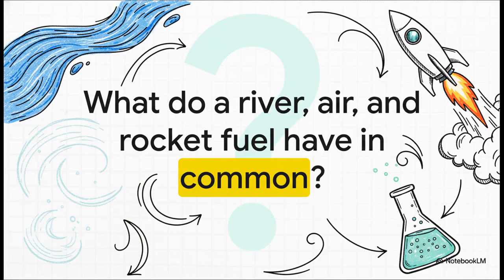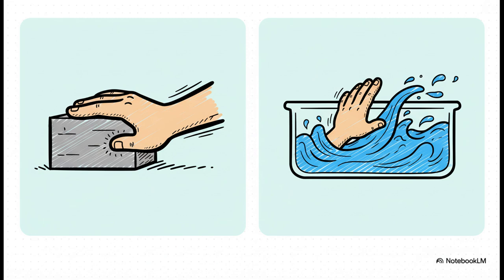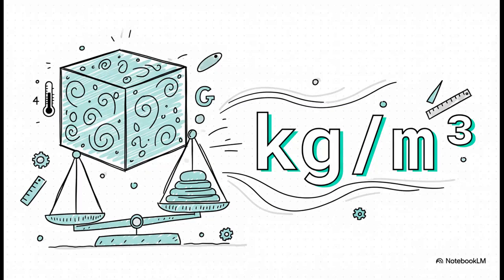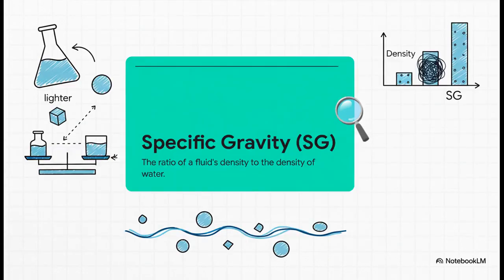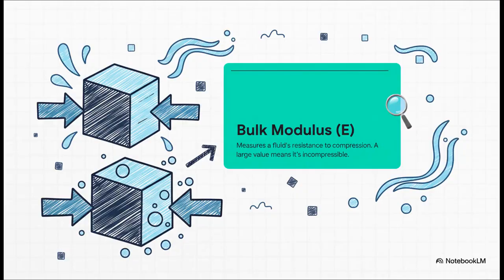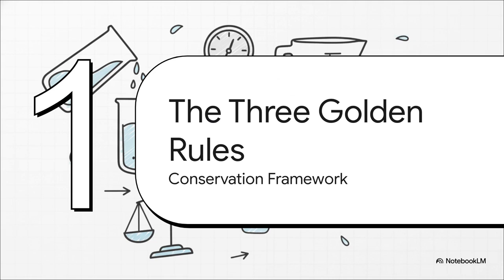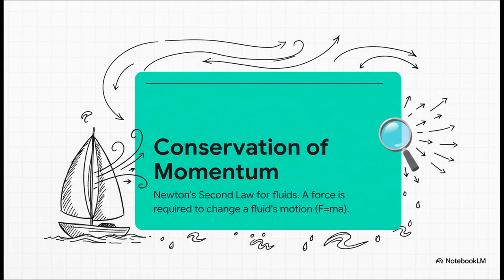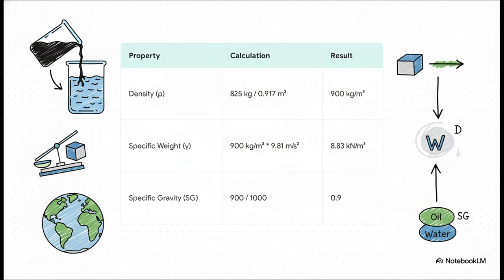Introduction to Thermal Fluids